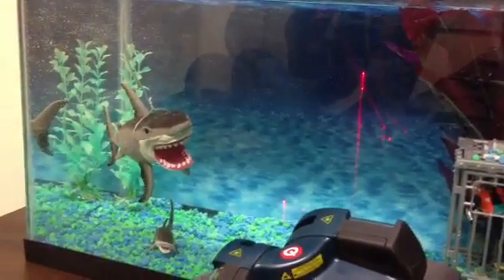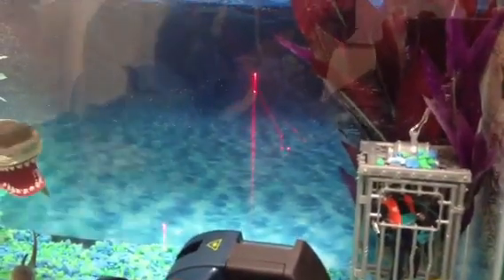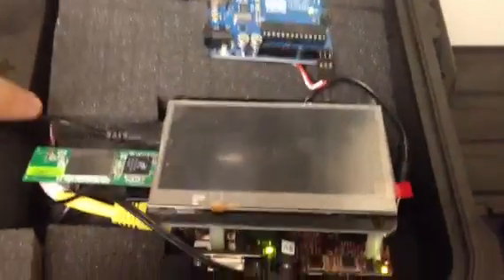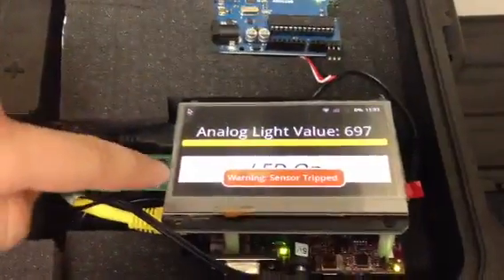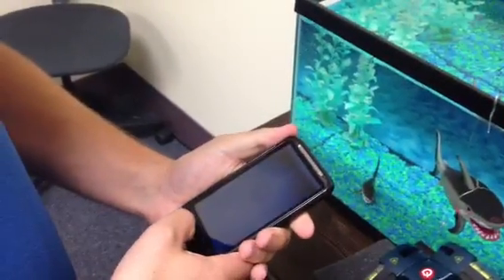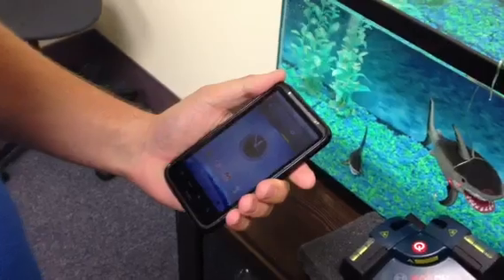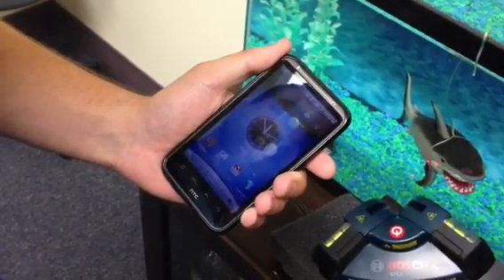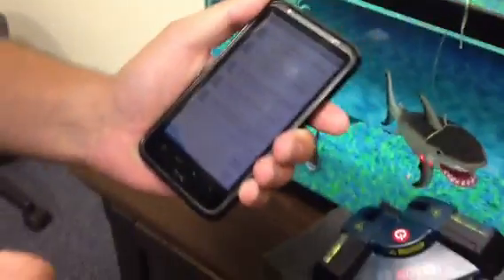BruceSharkAlert intrusion detection system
BruceSharkAlert posts Twitter messages when the shark perimeter zone is penetrated setup by a liquidware.com Ambi Light sensor, BeagleBoard, BeagleTouch, and Arduino.

Fish are friends, not food!

No worries, authorities were alerted and now our diver friend is safe!

Follow Bruce on twitter: @BruceSharkAlert